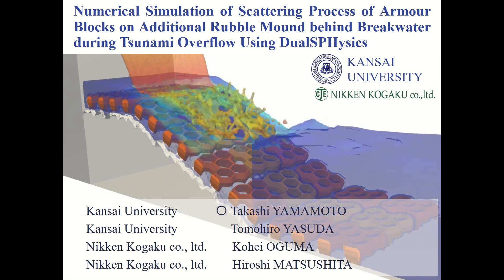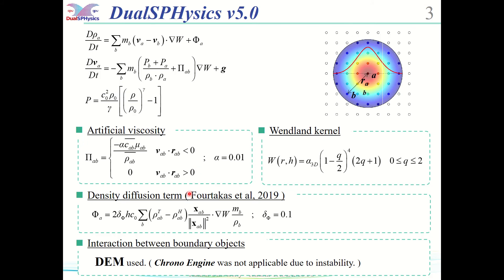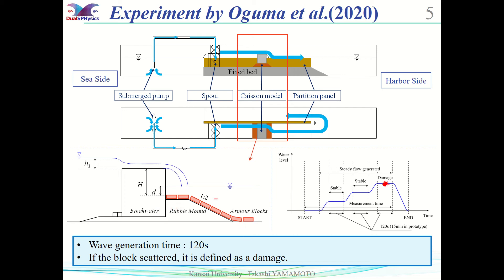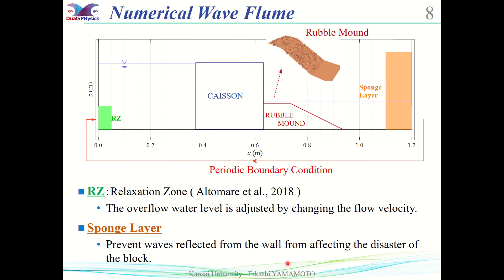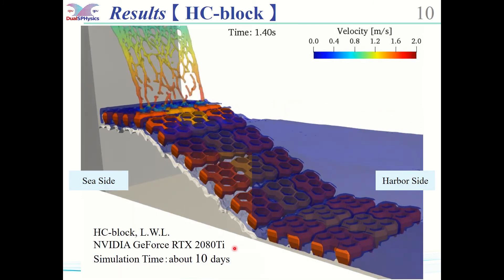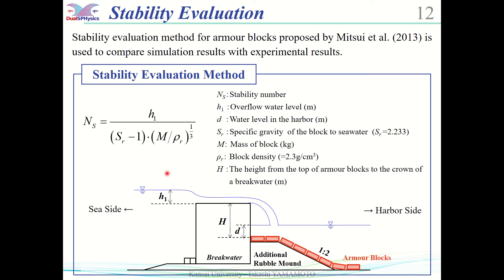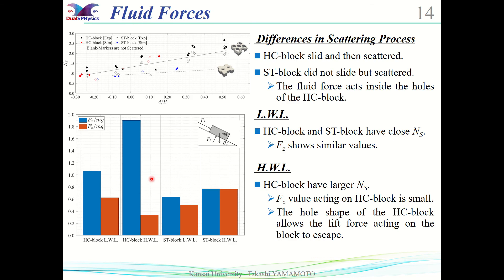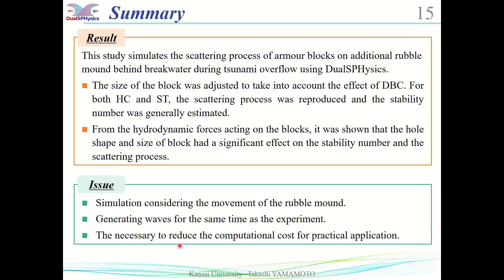Session 3, 5DUW 2021 - Takashi Yamamoto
Numerical Simulation of Scattering Process of Armour Blocks on Additional Rubble Mound behind Breakwater during Tsunami